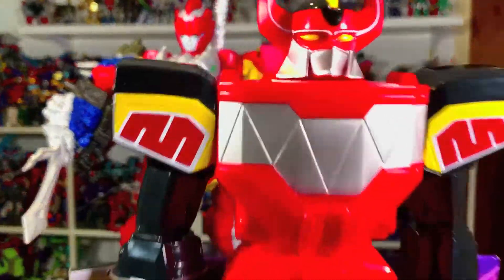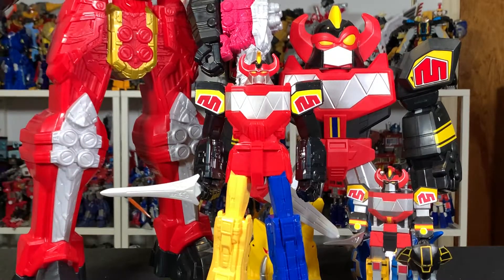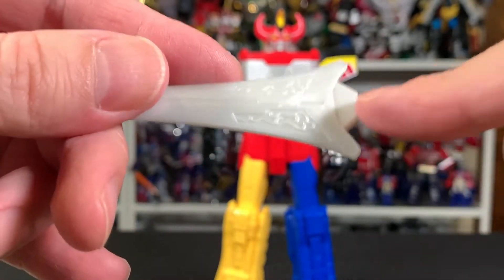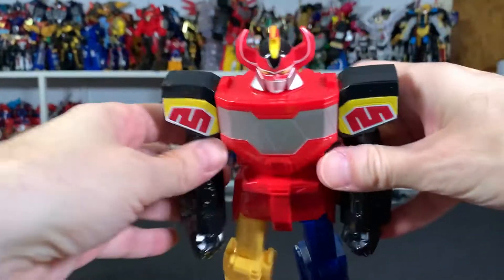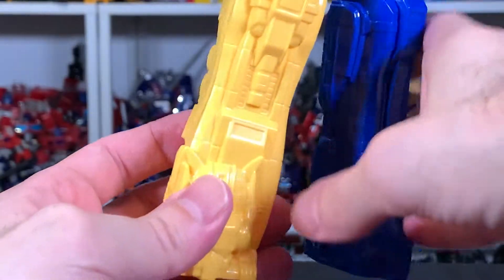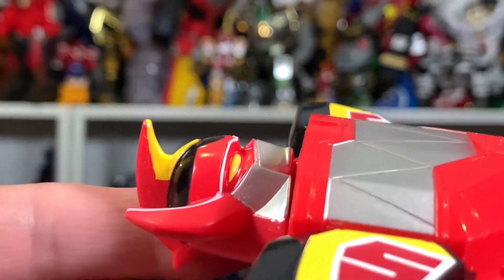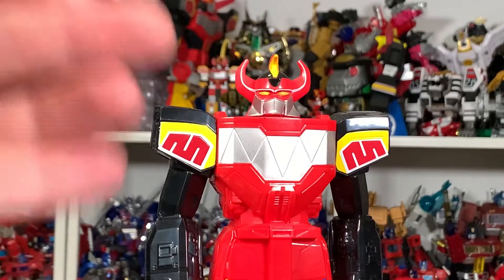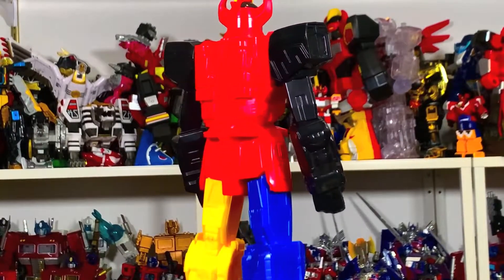HASBRO MMPR BASIC MEGAZORD REVIEW!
ULTRAZILLA! TOY REVIEW #1491: HASBRO MMPR BASIC MEGAZORD!